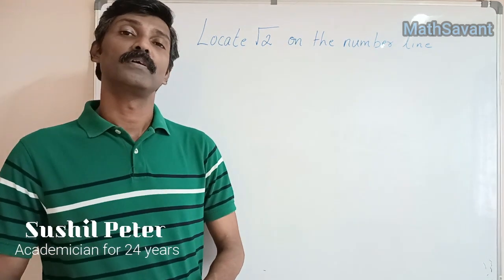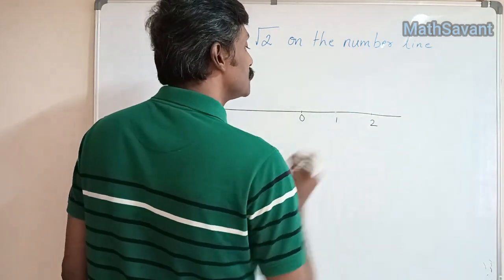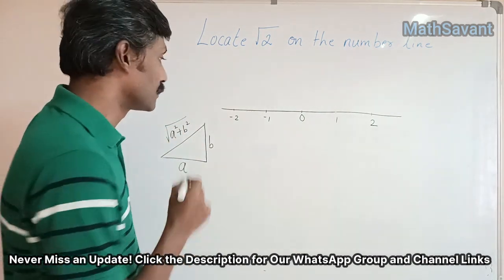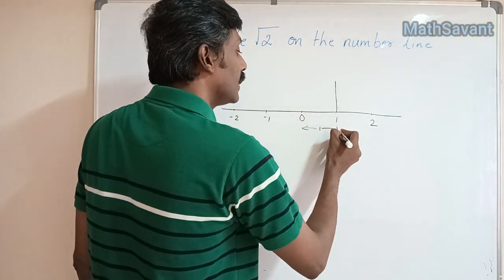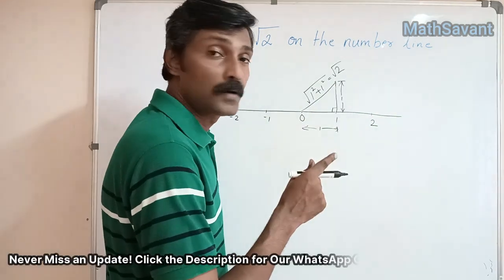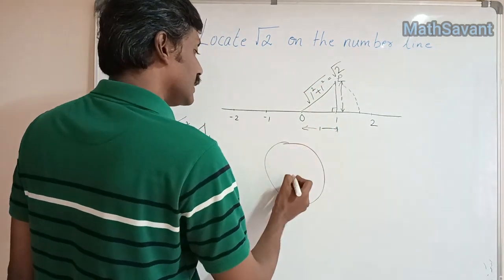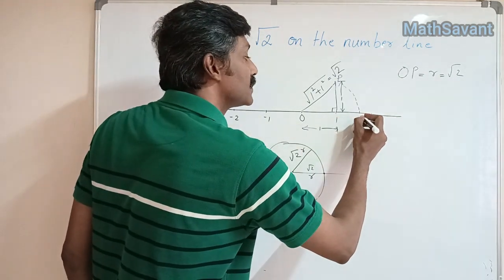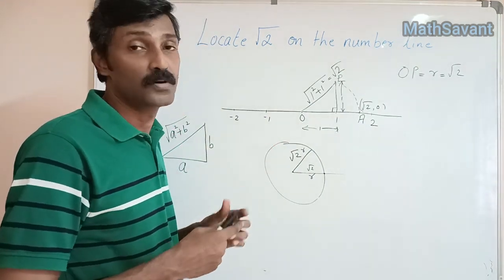Locating root 2 on the number line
🚀✨Join us as we solve equations, tackle math challenges, and explore the fascinating realm of numbers together!
Together, we'll make math a thrilling adventure!

Get ready for a math-tastic adventure filled with learning, problem-solving, and fun discussions. 🤓🧮Whether you're a math enthusiast or just curious, this is the place for you! 🤩 Let's build a vibrant community of math lovers together. Spread the word and invite your friends to join the equation! 🤝🌠See you on the other side of numbers and knowledge! 🌈